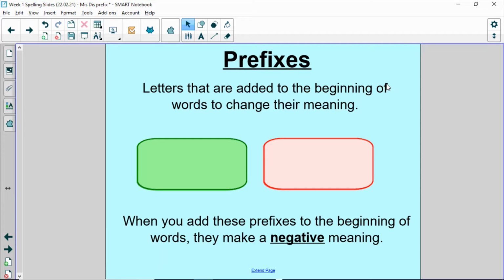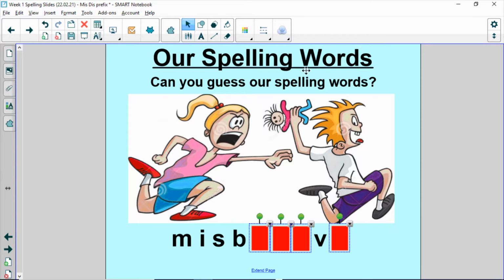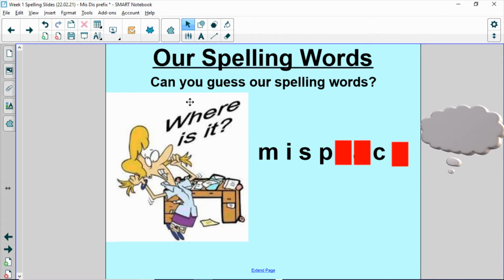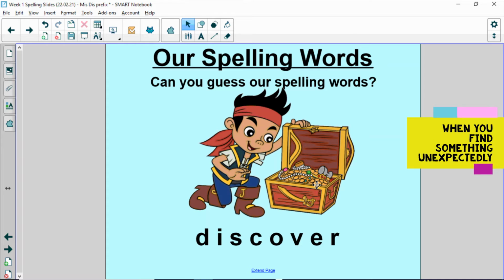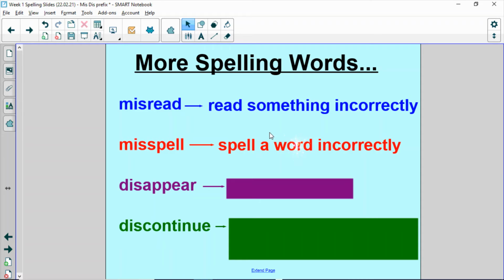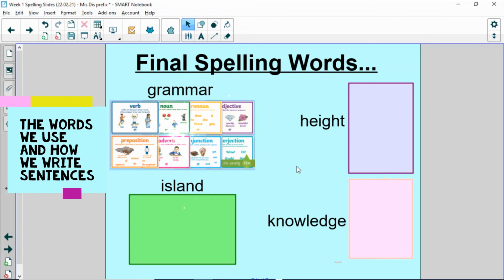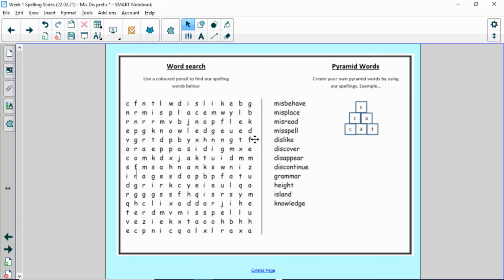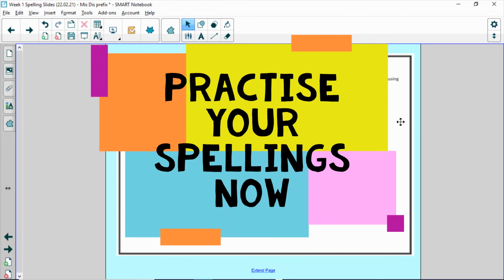Spellings - 24.02.21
Watch our spelling video here...